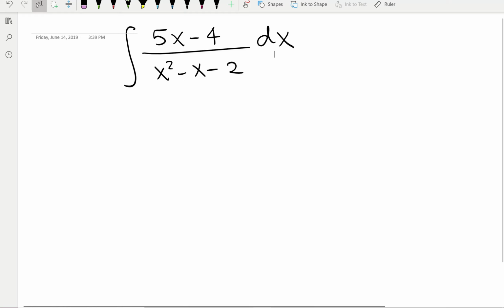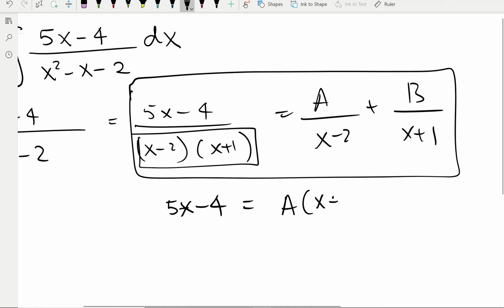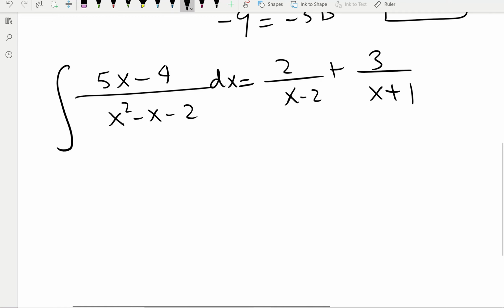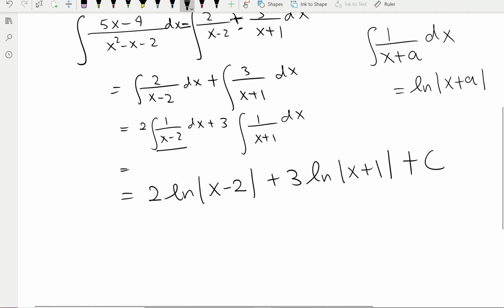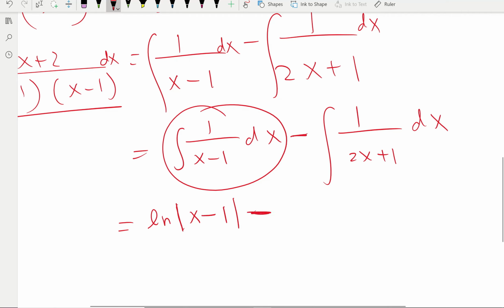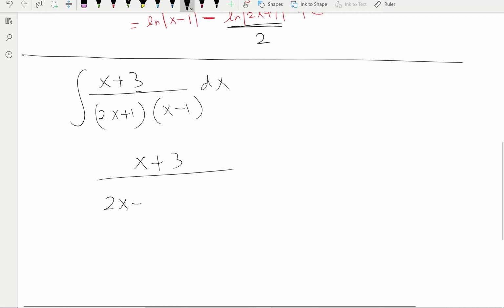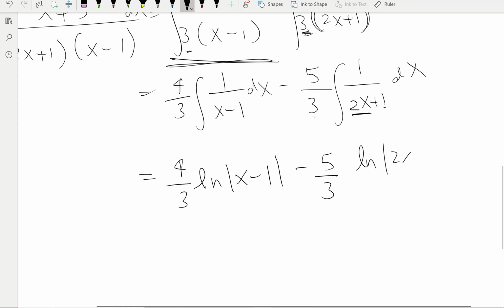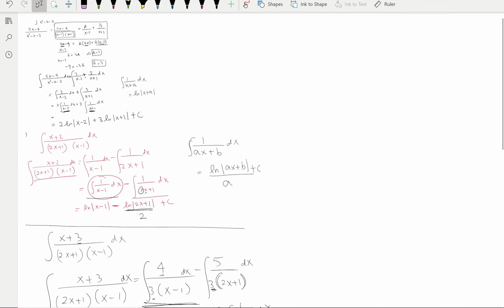Partial Fraction Decomposition - Integrating - Lesson -12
In this video, I will explain how to integrate a rational function using partial fraction decomposition. Specifically I will teach how to integrate rational functions with distinct linear roots in the denominator.